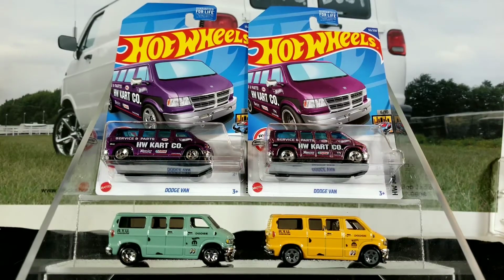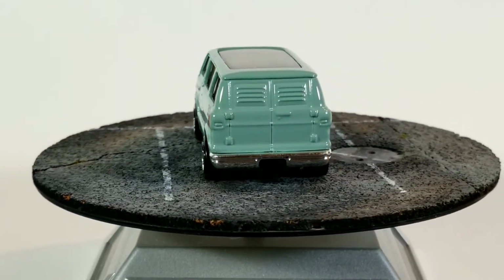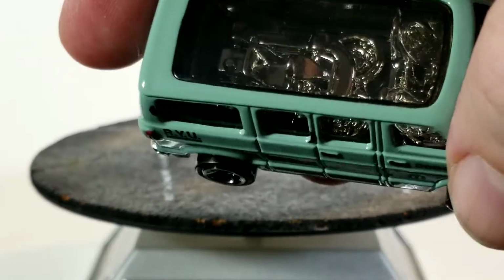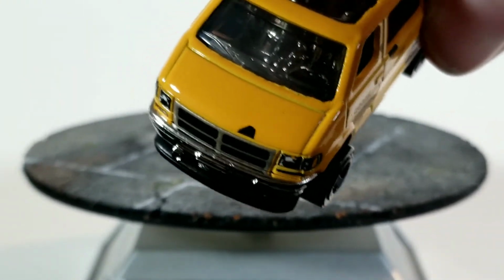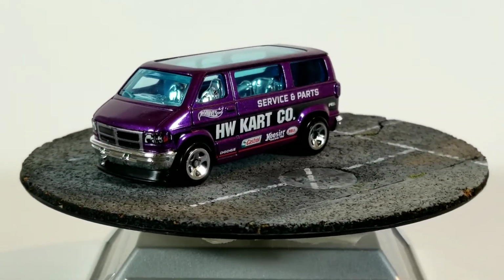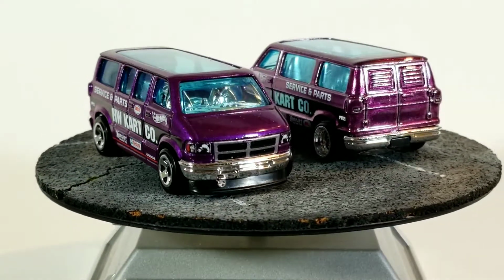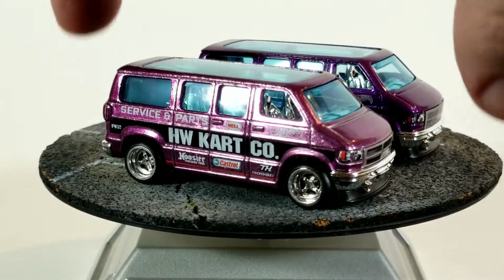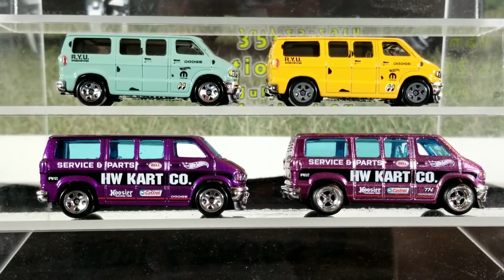Hot Wheels "Dodge Van" Casting All Releases & Super Treasure Hunt as of 06/2022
In this video we'll take a Close look at the Hot Wheels Casting "Dodge Van"  (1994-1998 Bodystyle)
All the Releases So Far (as of 06/2022) including the Super Treasure Hunt Version.

Check Me out on instragram:
"that_Diecast_Van_Guy"